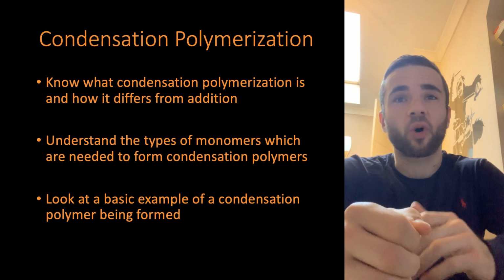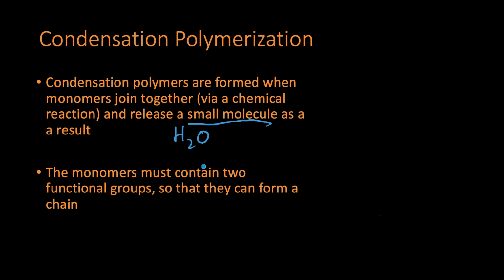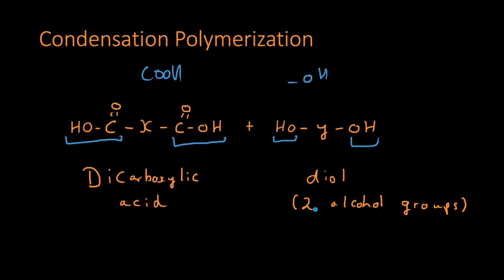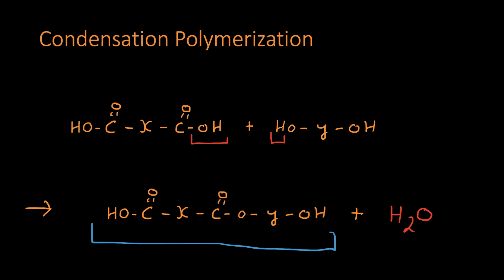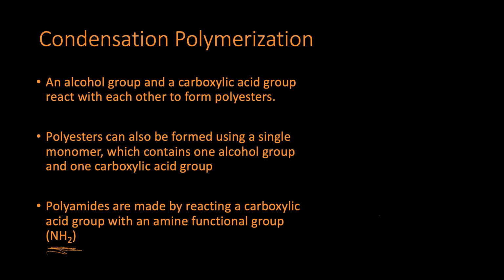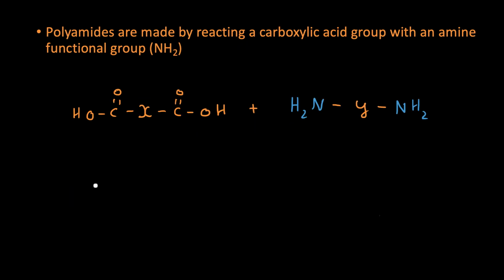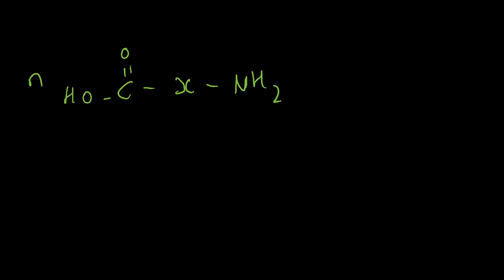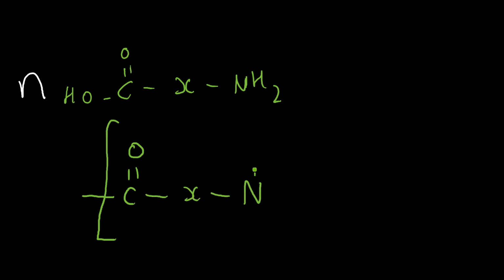Condensation Polymers - GCSE (9-1) AQA Chemistry Unit 4.7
Condensation polymers are those which react to form a polymer, releasing a small molecule (usually water) in the process. In this video we cover the different kinds of monomers (including carboxylic acids, alcohols and amines) which are able to react in order to produce these kinds of polymers.